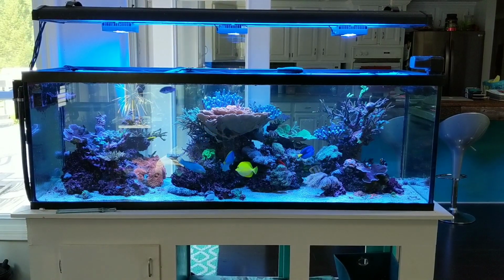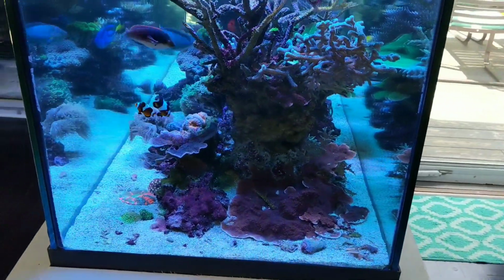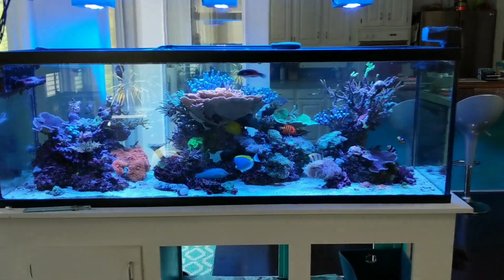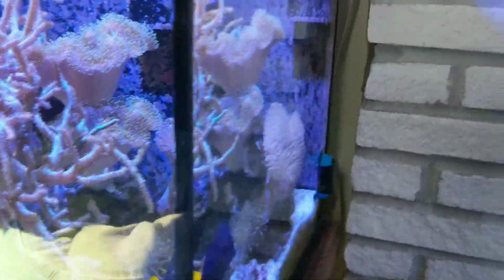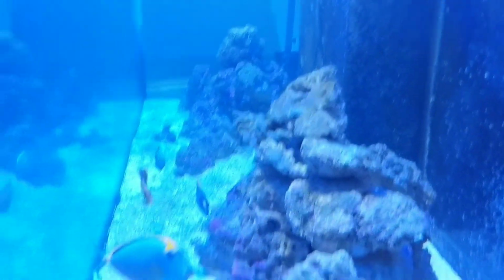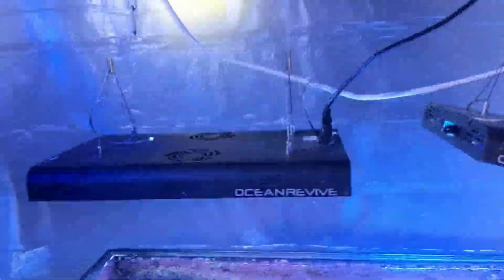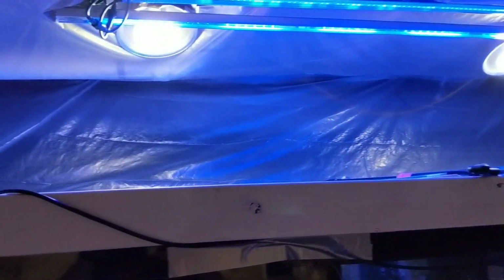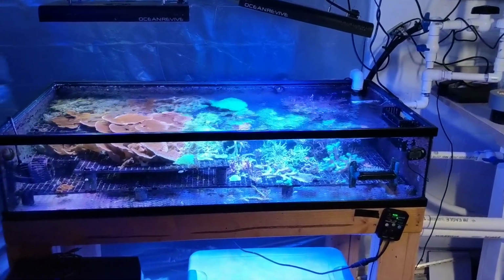Terry's Reef Tank: 8-18 Update